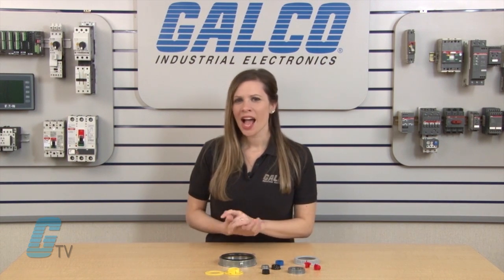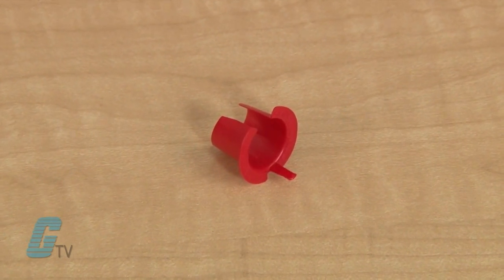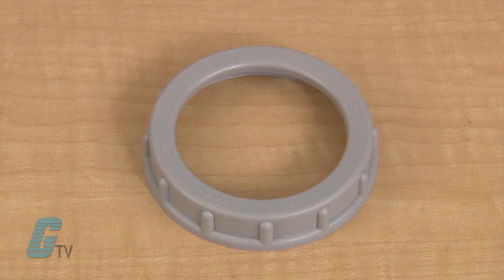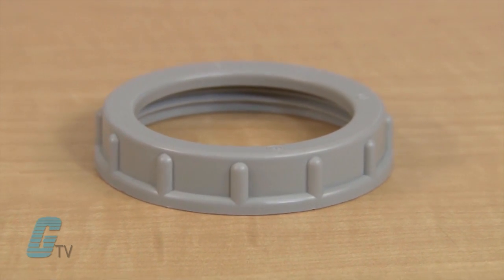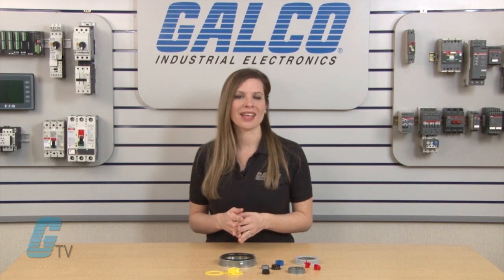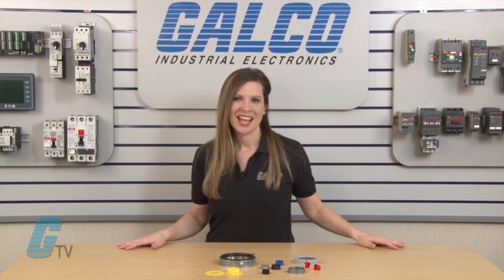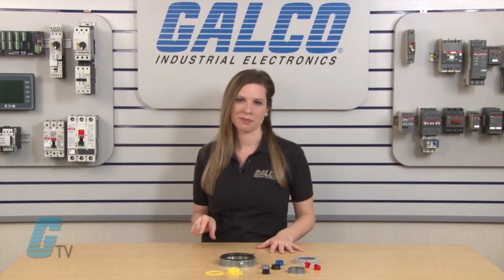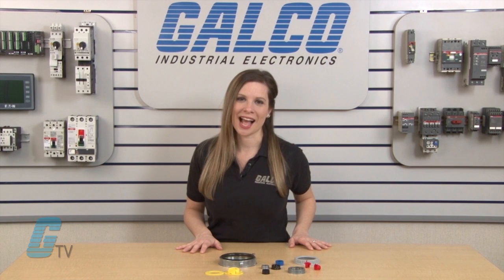Different Types of Bushings from Halex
Different Types of Bushings from Halex presented by Katie Nyberg for Galco TV.